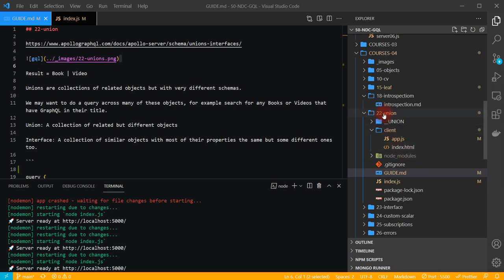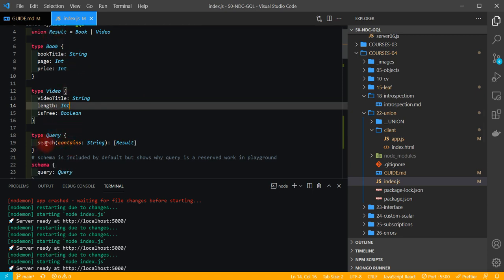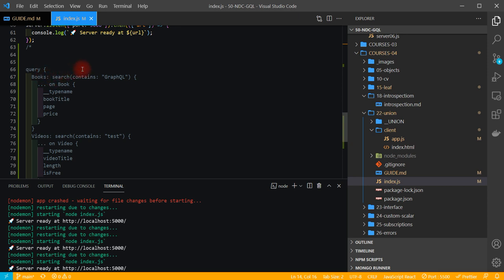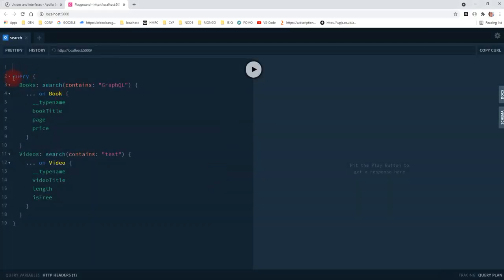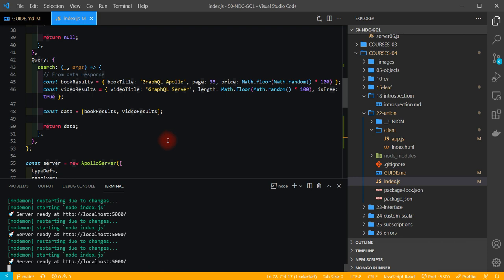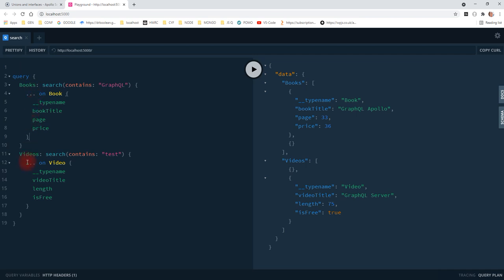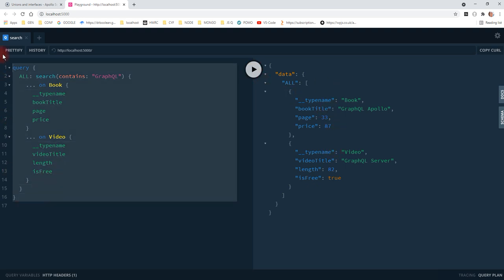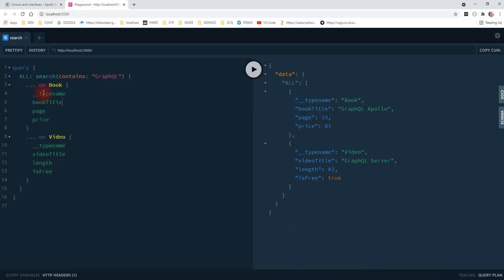44 COURSES 04 22 UNION